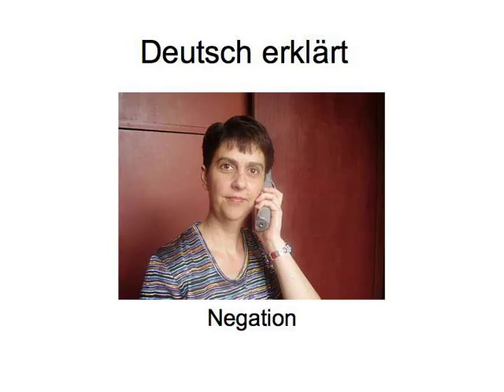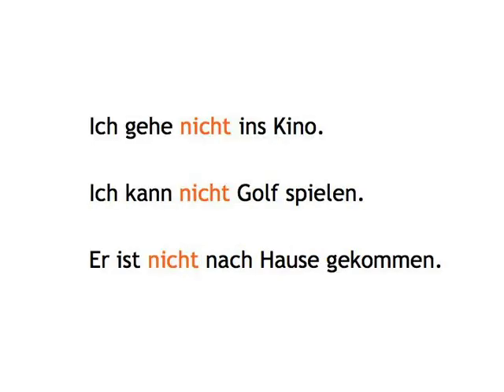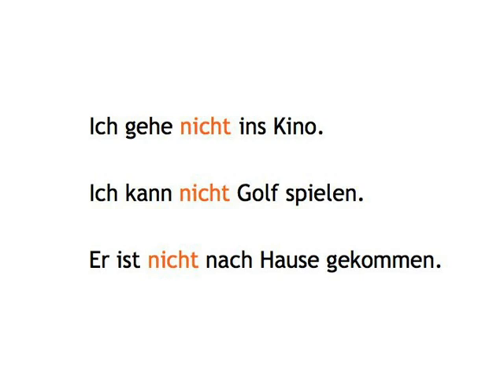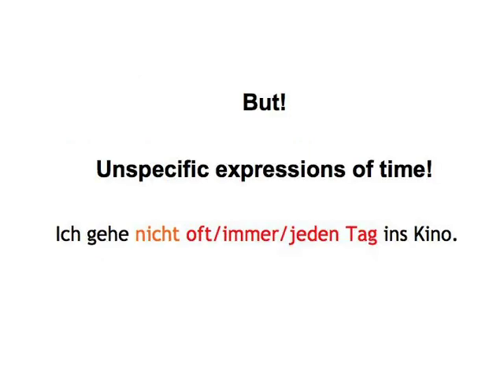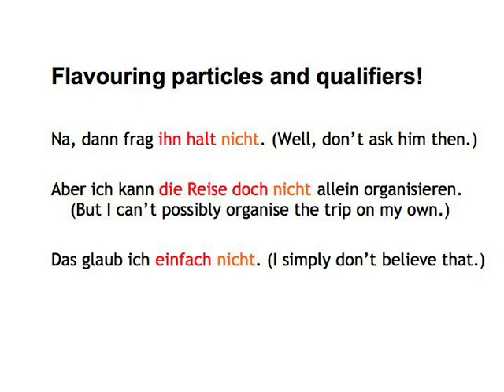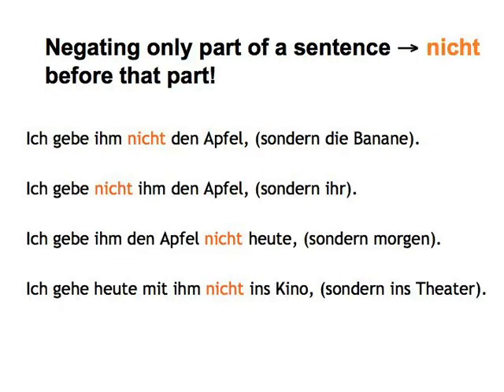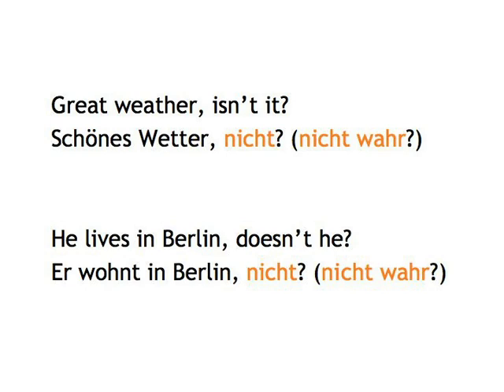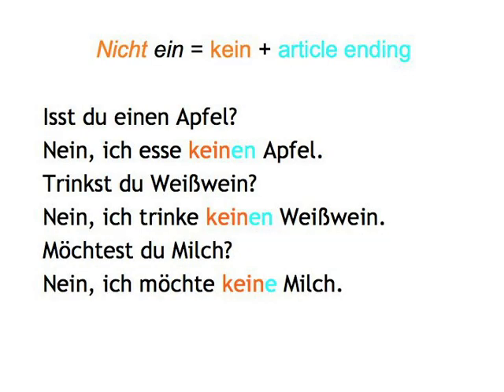Negation — Deutsch e-rklärt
Negation digital booklet is printable material, including a script of the video, grammar tables, and some of the learning games

Fill in the blanks to reproduce the conversation between Karin and Norbert.

Build your vocabulary by working with words from the conversation between Karin and Norbert!